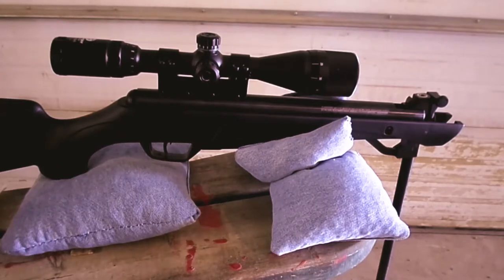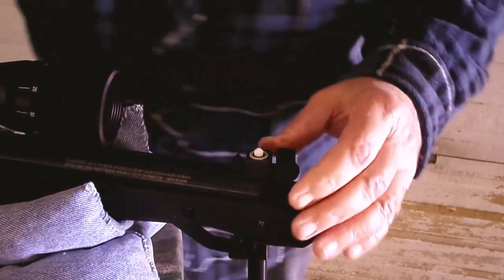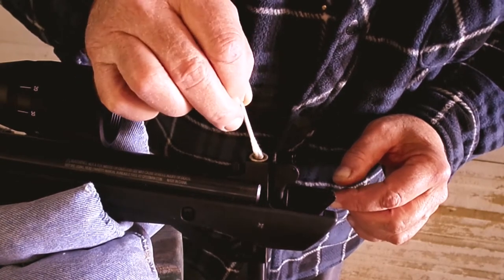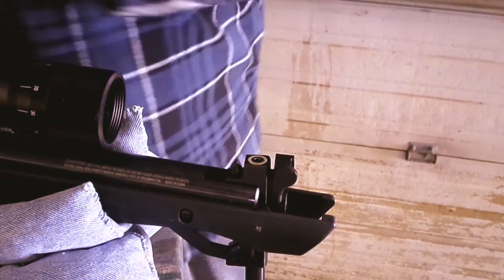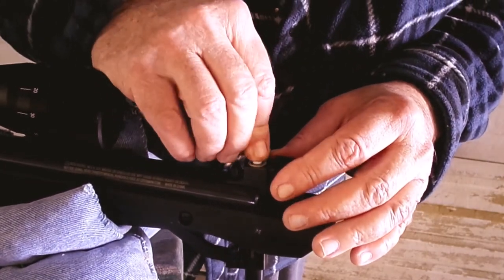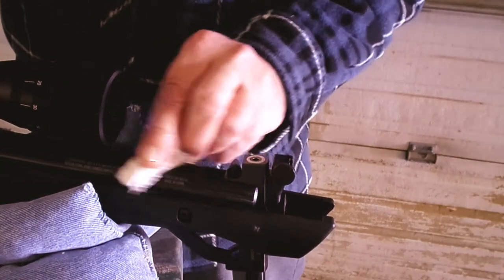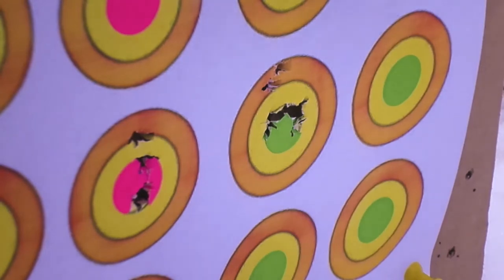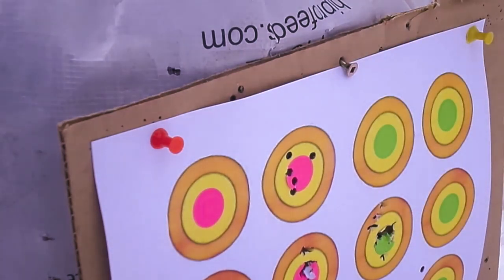Cheap Easy way to Clean a .177 Air Gun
How to clean your break barrel air rifle .177 cheap and easy, with some grouping shots after the cleaning at 15 yards.